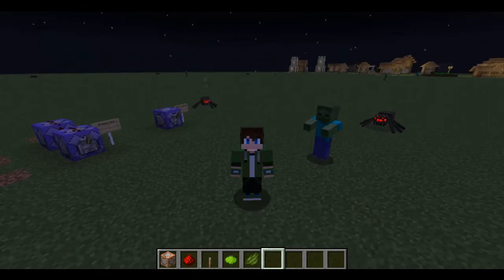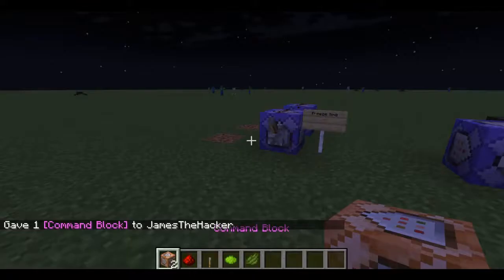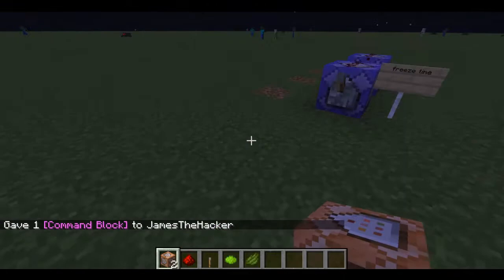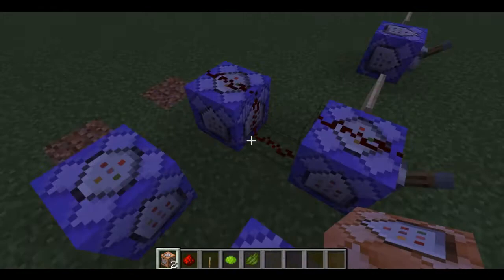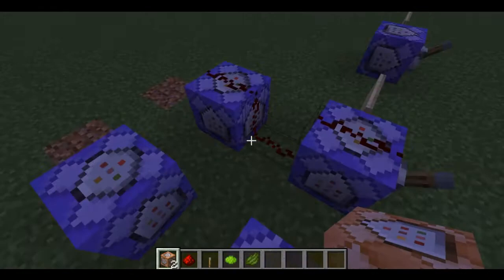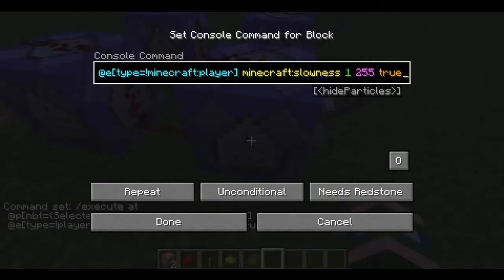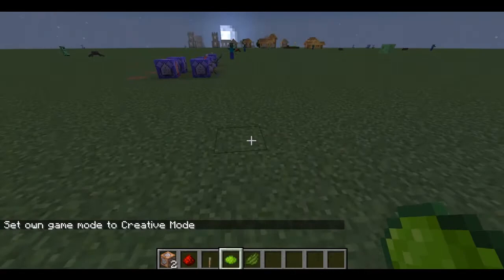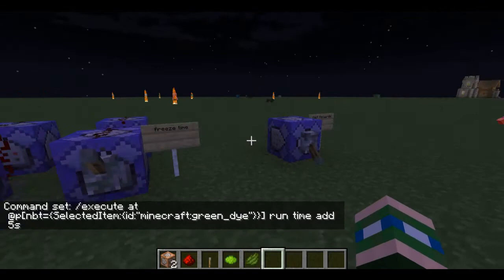How to make the Time Stone in Minecraft!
Sorry i messed up on the player thing, its the same execpt
@e[type=!minecraft:player,name=yourname]

commands: command block 1 lime dye
/execute at @p[nbt={SelectedItem:{id:"minecraft:lime_dye"}}] run effect give @e[type=!minecraft:player] minecraft:slowness 1 255 true

command block 2 lime dye
/execute at @p[nbt={SelectedItem:{id:"minecraft:lime_dye"}}] run effect give @e[type=!player] minecraft:weakness 1 255 true

command block 1 green dye
/execute at @p[nbt={SelectedItem:{id:"minecraft:green_dye"}}] run time add 5s

edit: I messed up the "quots" and now i fixed them, sorry shoutouts to Elizabeth Kamphaus